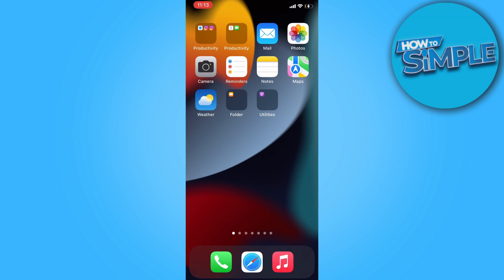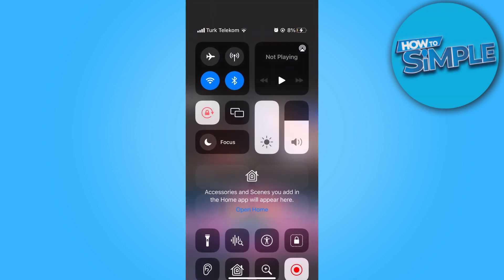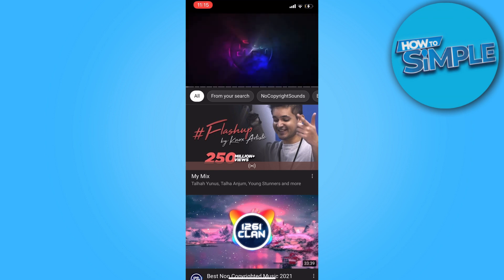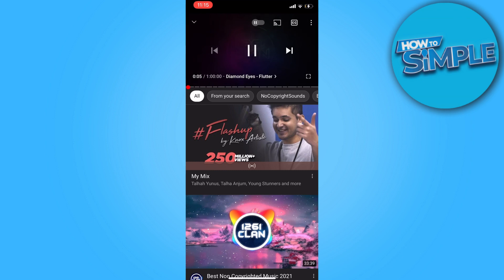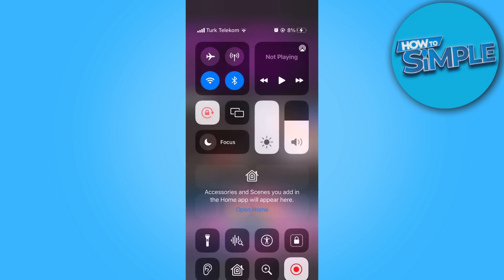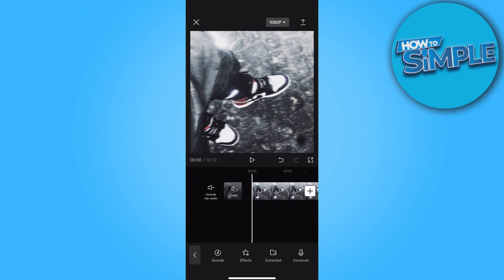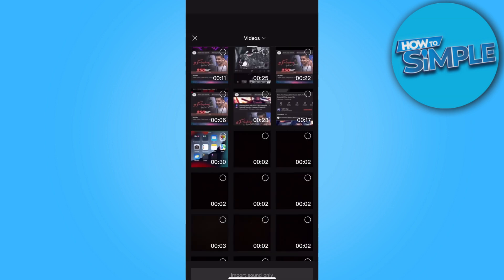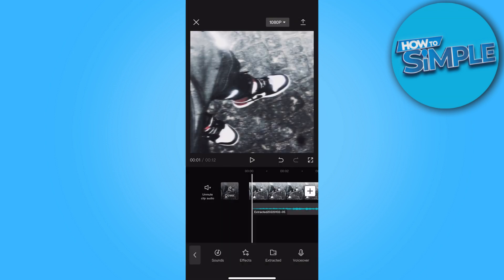How to Add TikTok/YouTube Sounds to Capcut (2025)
In this video I'll show you how to add sounds to capcut from tiktok. The method is very simple and clearly described in the video. Follow all of the steps in the video, and add tiktok sounds to capcut

That's how you can add tiktok to capcut sound